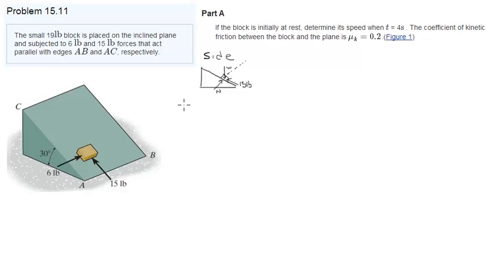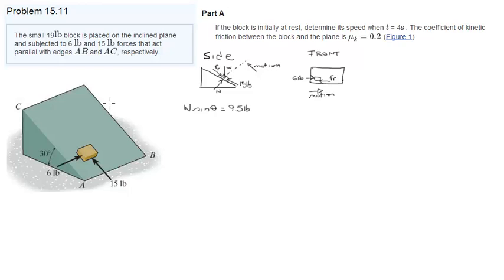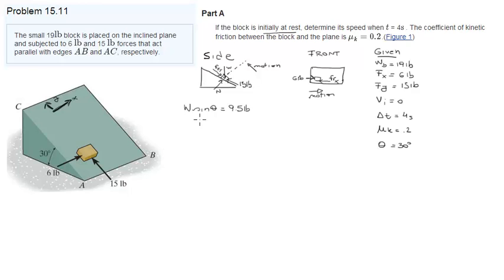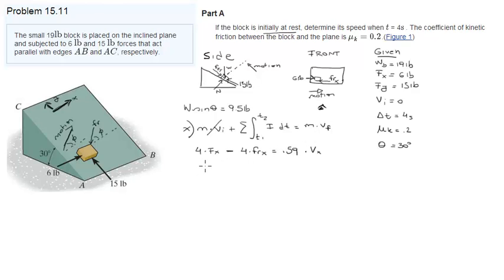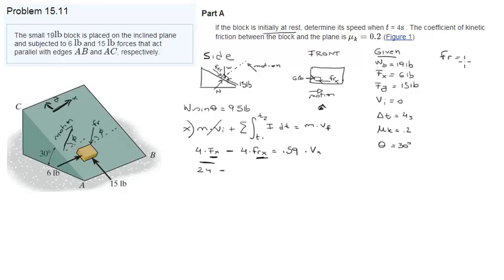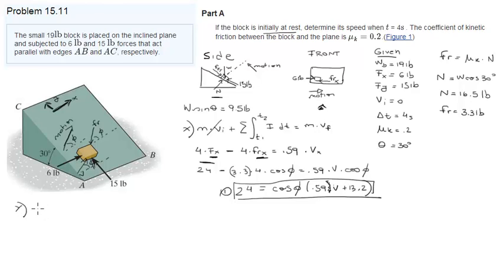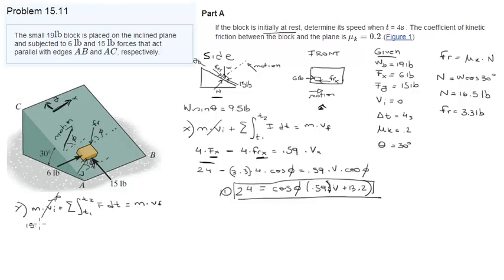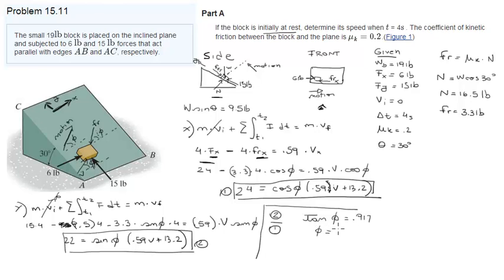Problem 15.11 Small block in an inclined plane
Problem 15.11

The small 19 lb block is placed on the inclined plane and subjected to 6 lb and 15 lb forces that act parallel with edges AB and AC, respectively.

Part A

If the block is initially at rest, determine its speed when t = 4 s . The coefficient of kinetic friction between the block and the plane is μk=0.2.(Figure 1) Get the book